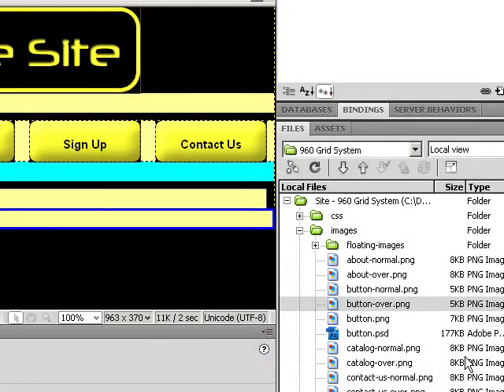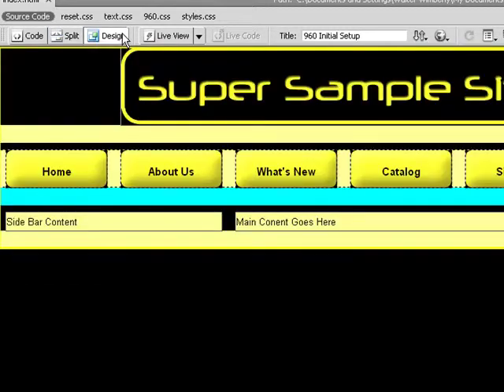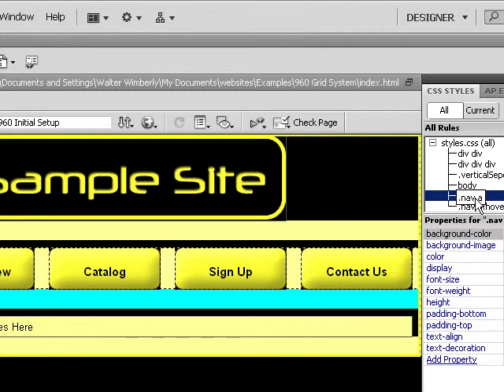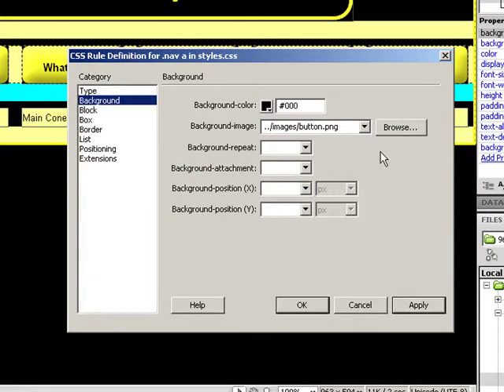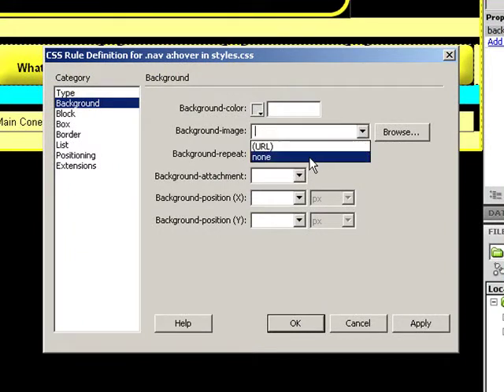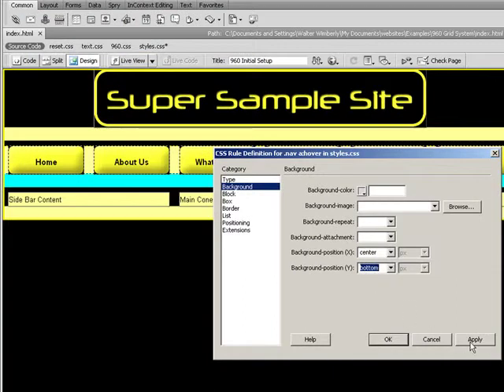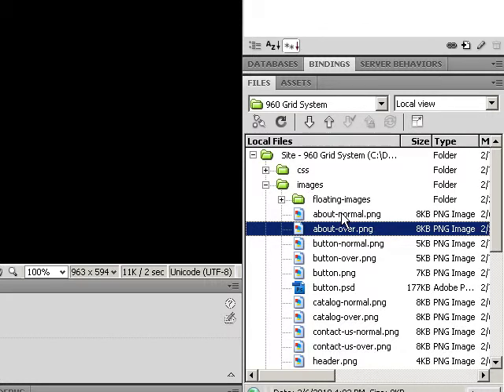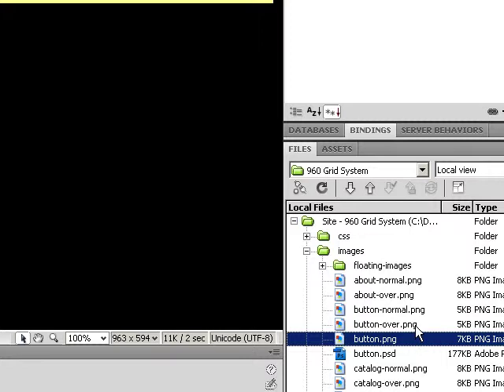CSS Rollovers with Image Sprites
Very simple example of how to use image sprites in CSS. Image sprites is the process of having multiple images in one larger image, to minimize the number of request to the server, and reduce overall traffic. Quite often all the images on a page/site can be reduced to 1 to 3 images total using a sprite method. You Tube for example has one (very large) sprite image which it uses.